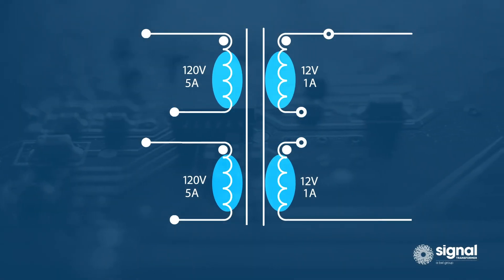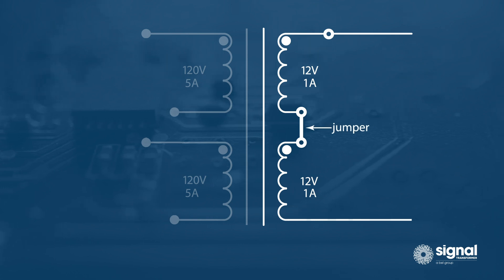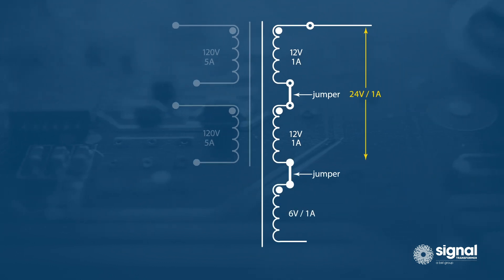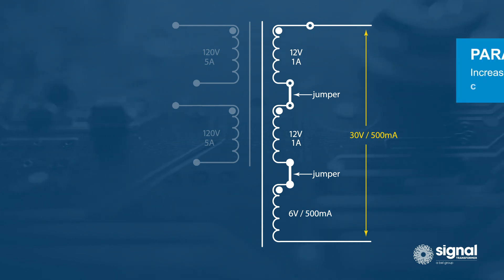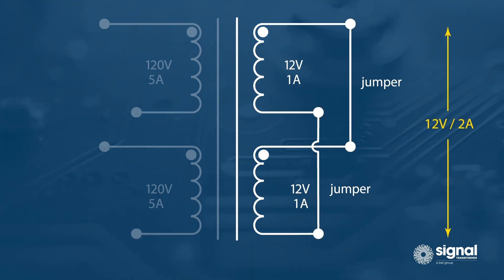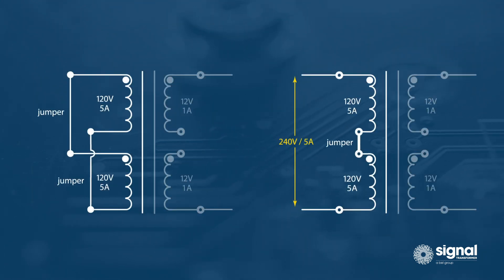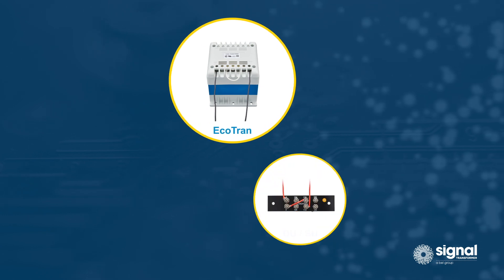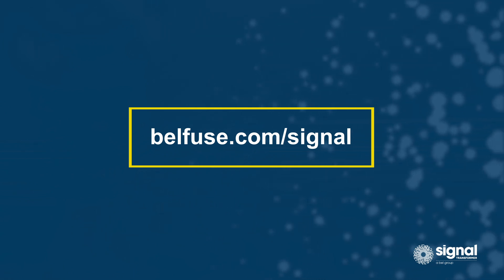Transformer Design Basics | Series and Parallel Winding Connections for Optimal Output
Discover how Signal Transformer creates custom solutions to meet your unique design needs. In this video, we explain how to increase voltage or current by connecting transformer windings in series or parallel configurations. Learn how each method works, why you’d choose one over the other, and how it impacts your transformer’s input and output performance.

Signal Transformer offers a wide range of transformers with multiple inputs and outputs, giving designers the flexibility to support nearly any combination of voltage, current, or power requirements. Explore how these winding techniques can help optimize system performance in industrial, commercial, and custom applications.

Timestamps:

0:00 – Introduction
0:20 – Why use series or parallel winding connections?
0:45 – Increasing voltage with series winding connections
1:15 – Increasing current with parallel winding connections
1:45 – Safety and design considerations
2:10 – Overview of Signal Transformer’s multi-input/multi-output options
2:40 – How flexible winding configurations simplify design